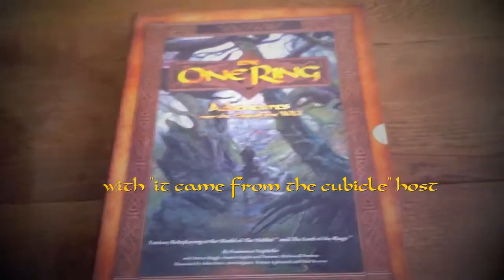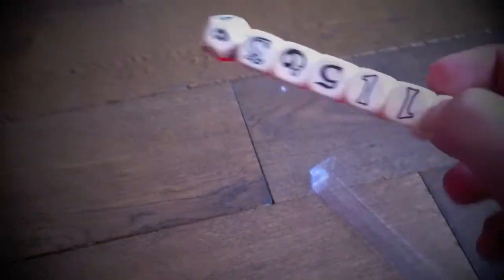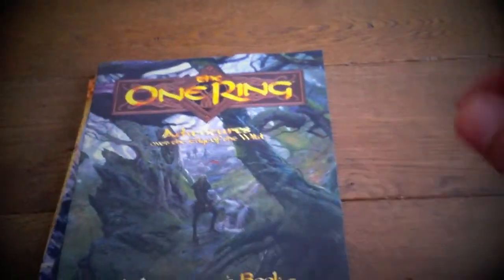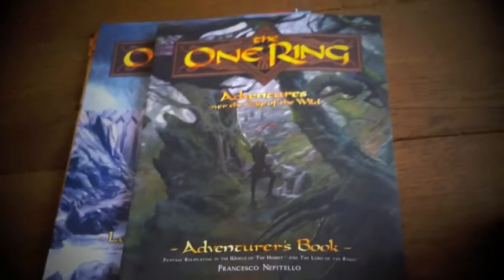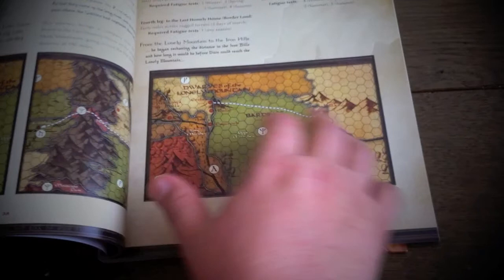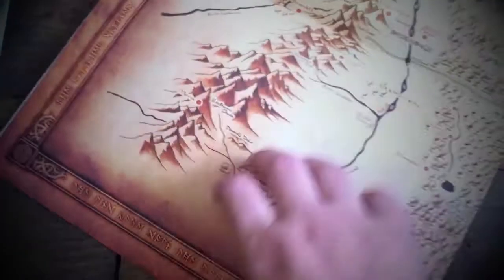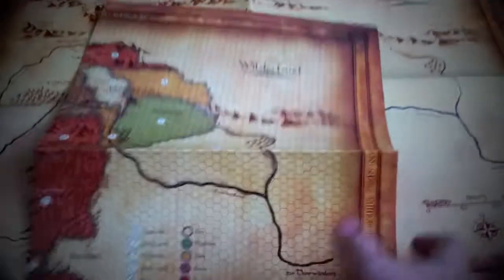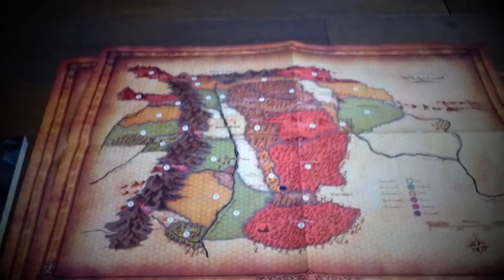The One Ring: Unboxing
Unboxing of The One Ring with "It Came From The Cubicle" host Dave Walker.

The One Ring is new Middle Earth roleplaying game from Sophisticated Games and Cubicle 7.

Art, video editing and music by Jon Hodgson. Graphics by the mighty Paul Bourne